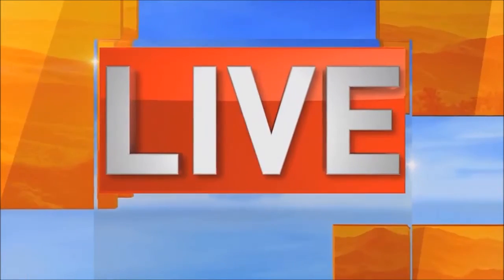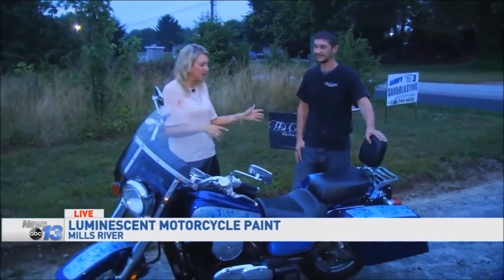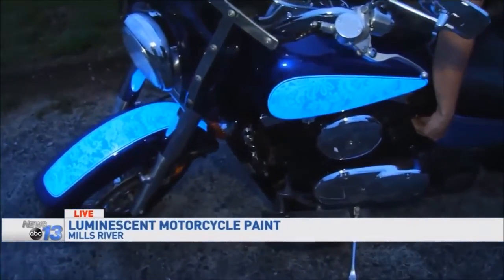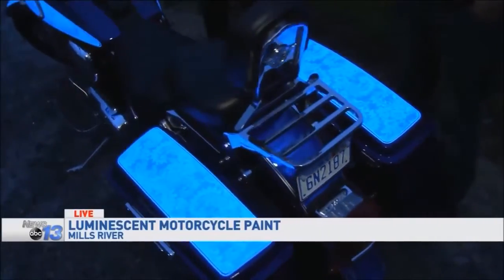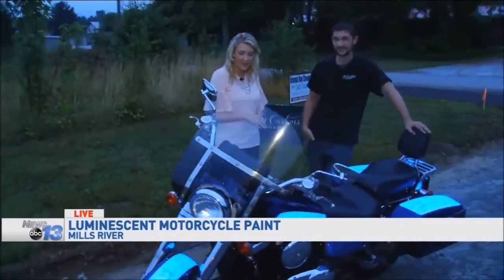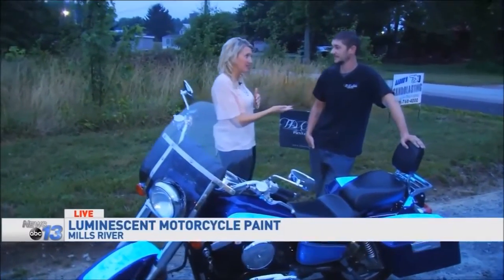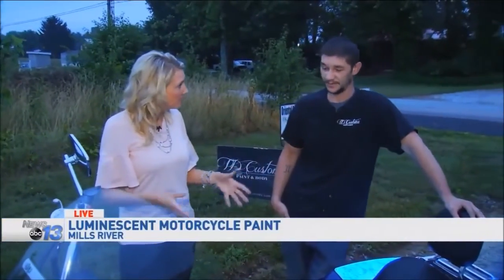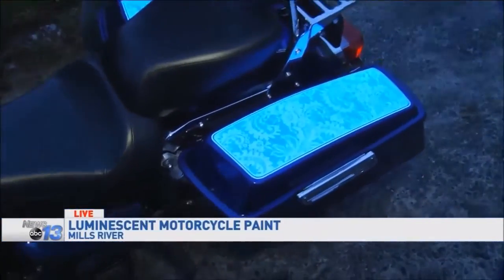"Electric paint" Lumilor helping motorcyclists increase visibility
WLOS Video 3 -
TD Customs is a Certified Lumilor Lab, able to paint with LIGHT! This is brand new technology in the automotive and paint industries, and we are excited to be able to offer electroluminescent paint jobs to our customers!